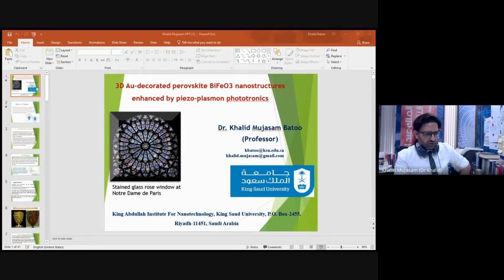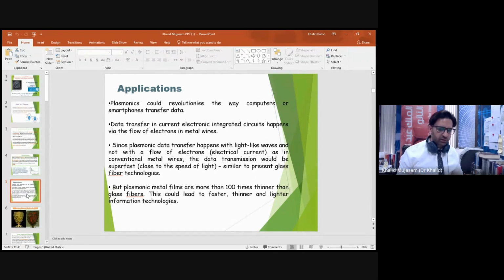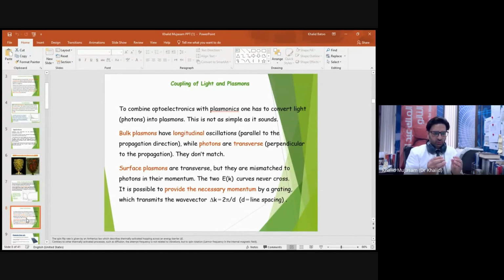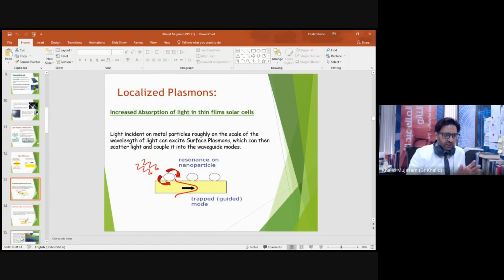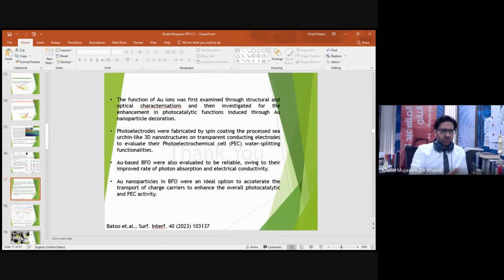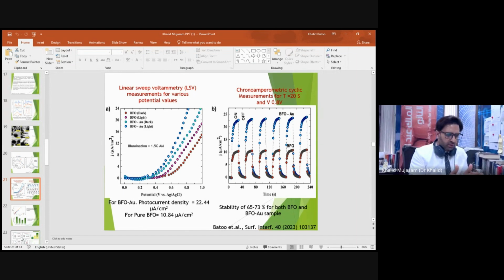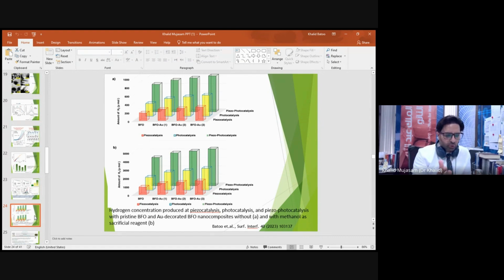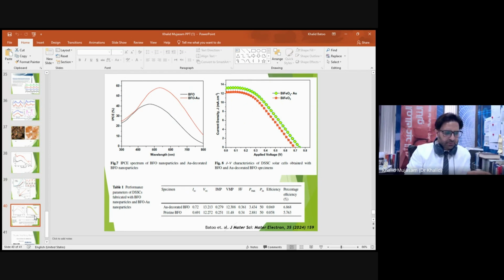ICCMEPR 2024 : Keynote talk : Khalid Mujasam Batoo